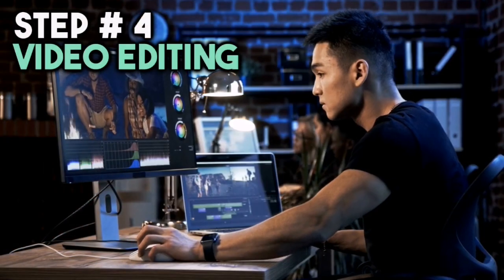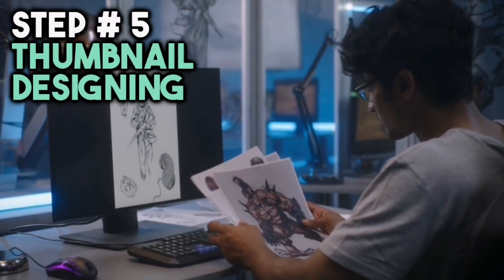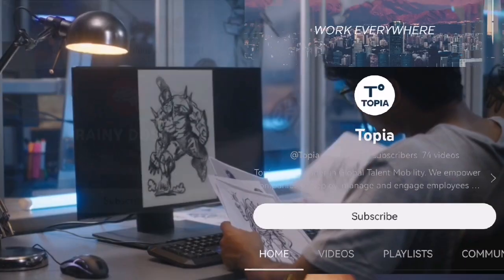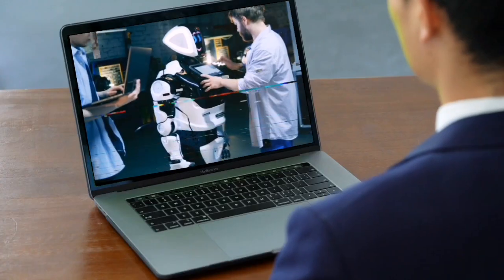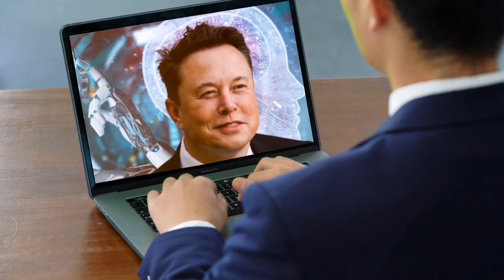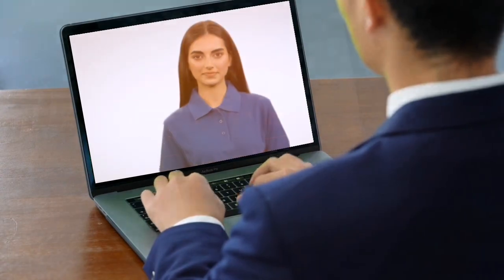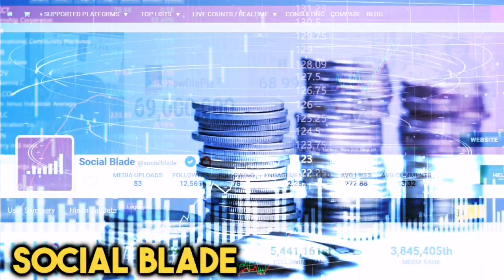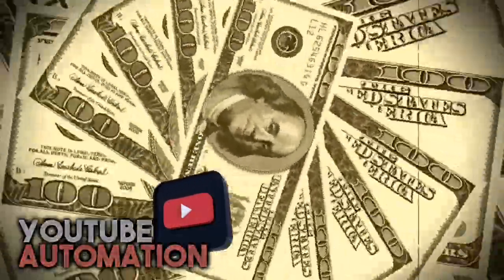What is Youtube Automation?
In this video, I'll be explaining what youtube automation is and how to set it up yourself. YouTube automation is a great way to make your videos easier to manage and upload, and it's perfect for beginners who don't have a lot of time to spend on their videos.

If you're looking to make your youtube channel more effective and efficient, then this is the video for you! In this video, I'll walk you through the steps necessary to get started with youtube automation and give you a few tips on how to use it to your advantage.

Thumbnail: Canva Pro